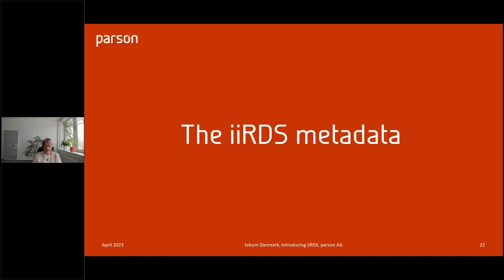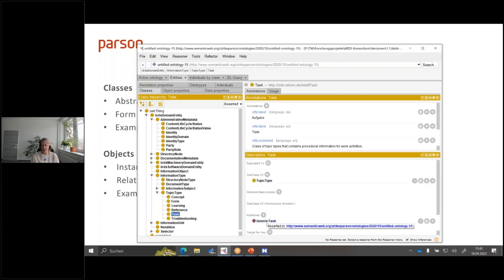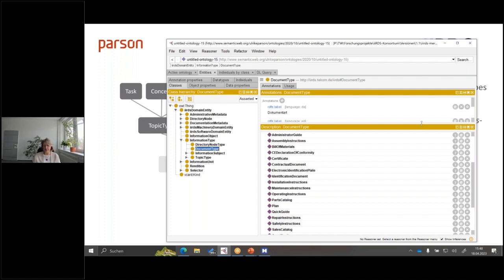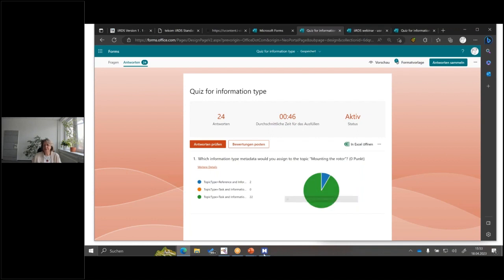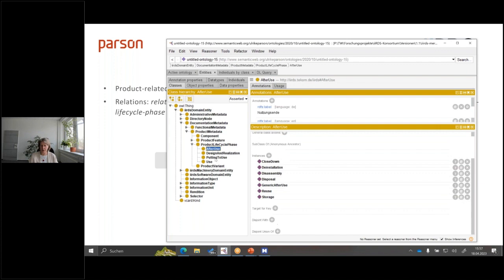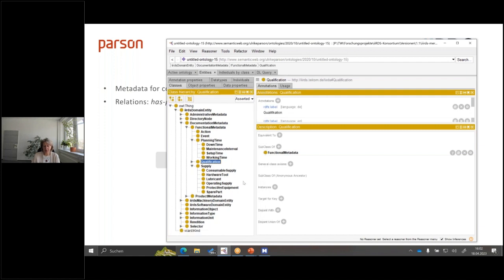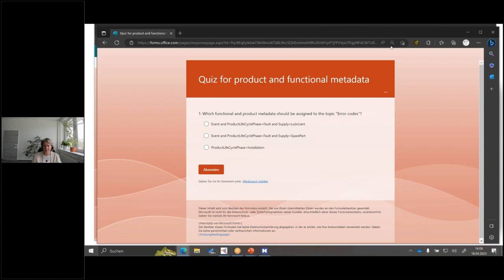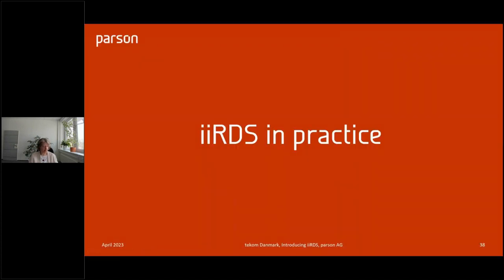Introducing iiRDS Part 3 - Metadata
Missed our iiRDS webinar "Introducing iiRDS" on April 18, 2023? Here is part 3 of the recording.

Ulrike Parson, CEO of parson AG and member of the iiRDS Steering Committee, gives an overview of the iiRDS metadata.

- shows how to get relevant information on the iiRDS metadata from the iiRDS website.
- introduces the open-source ontology tool Protégé and shows how you can work with iiRDS vocabulary in Protégé.
- provides an overview of the iiRDS metadata classes.